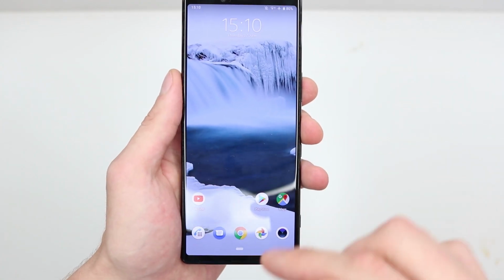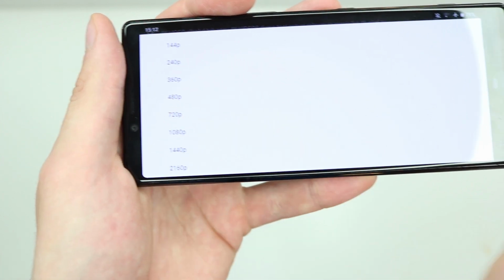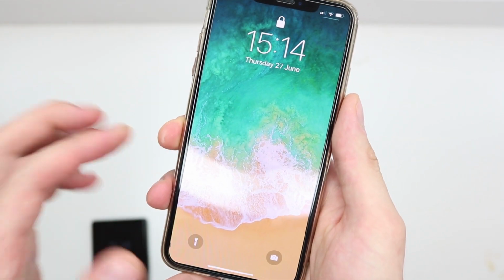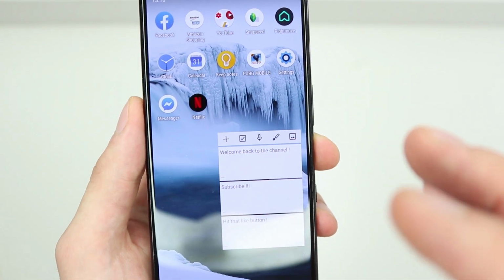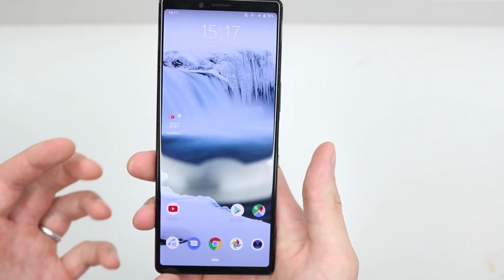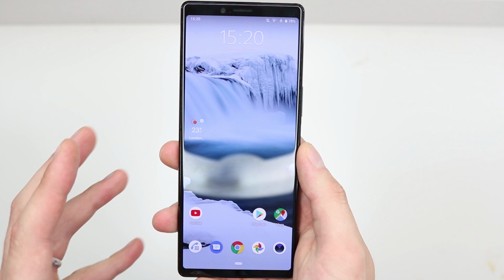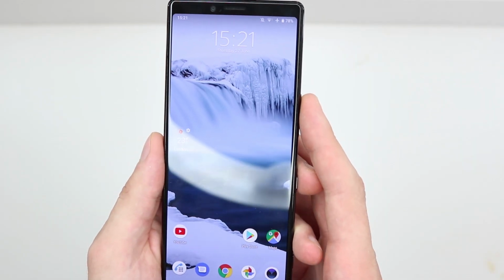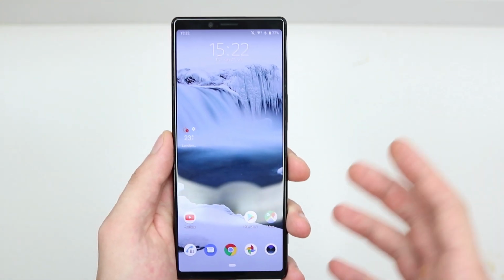iPhone XS Max to Xperia 1 | I've missed a lot !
Moving from iPhone XS Max to Sony Xperia 1
The features I missed from Sony and Android